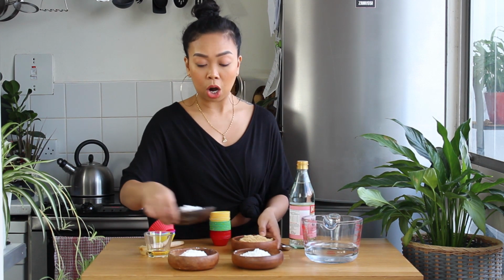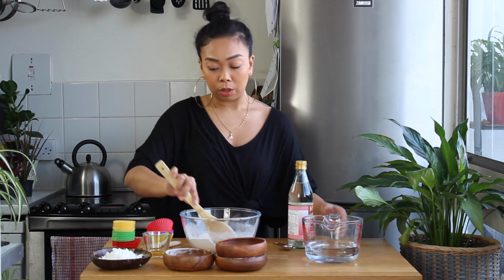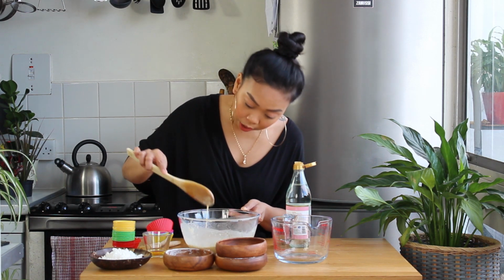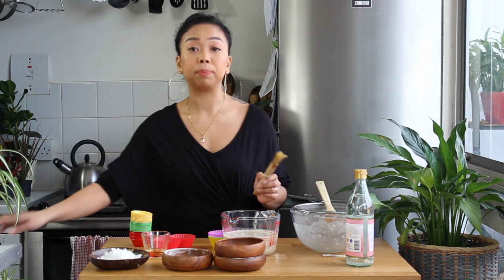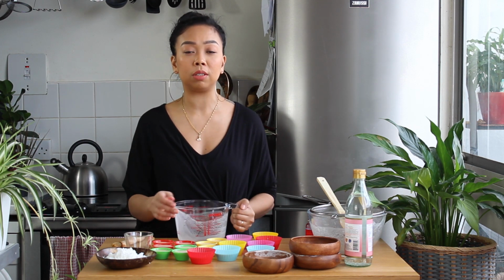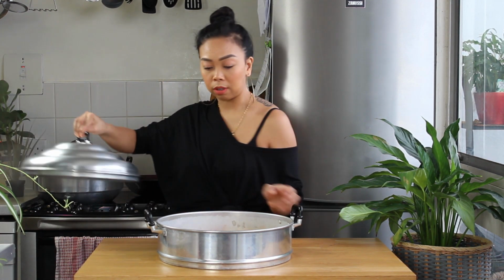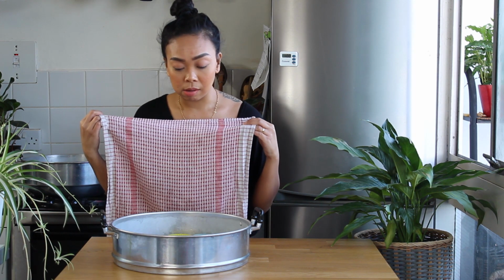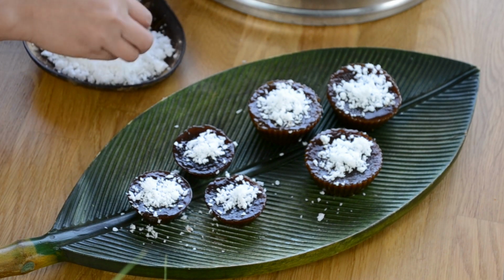How to Make Kutsinta II Steamed Sticky Rice Cake II Filipino Food II Delicacy II Kakanin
A sweet glutinous rice cakes topped with freshly grated coconut meat. A great snack or dessert that is also vegan!

Ingredients:
80g cup glutinous rice flour
80g cup rice flour
1 teaspoon lye water
150g cup brown sugar
375ml water
1 drop red liquid food colouring OR 3 teaspoon annatto powder
1 tablespoon vegetable oil for brushing pan
100g grated coconut for toppings